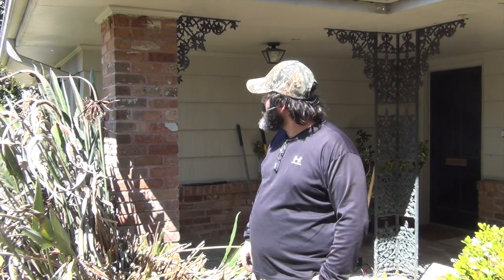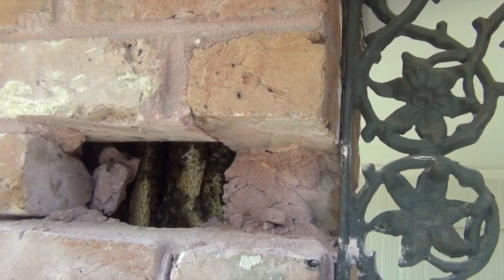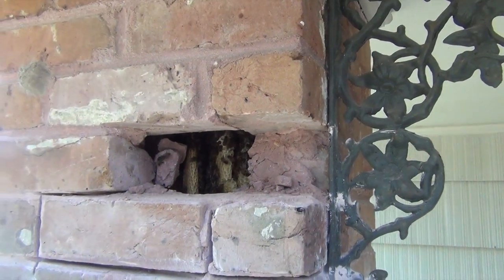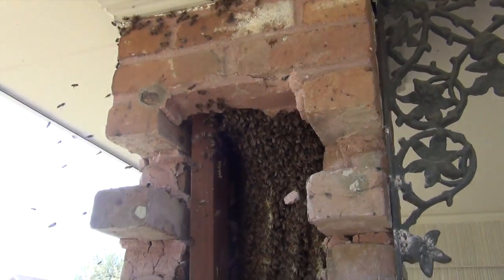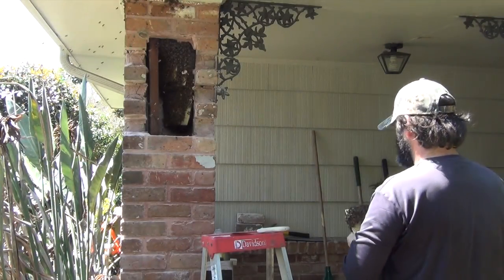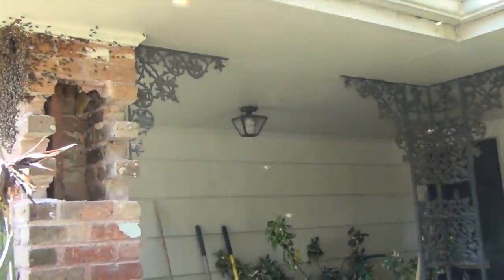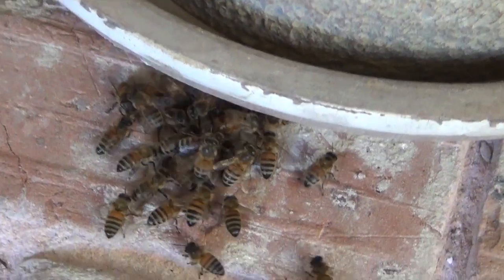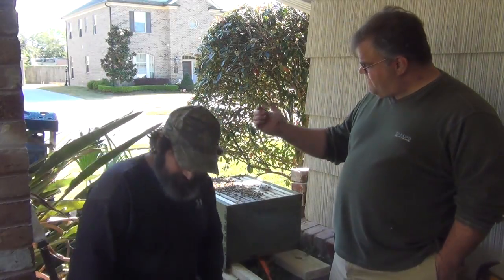Bees In Brick Column (Now What?)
Honey Bee colony removed from brick column in New Orleans, Louisiana